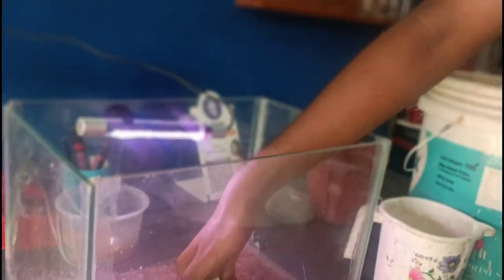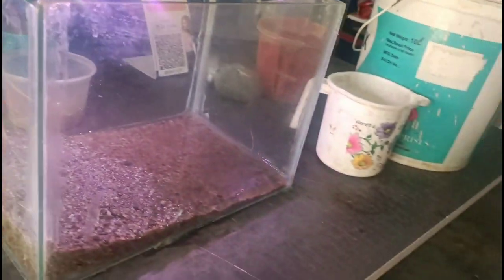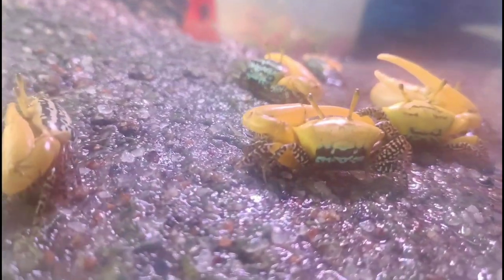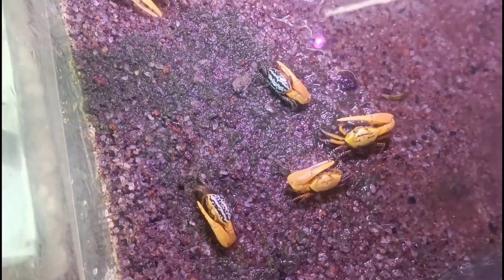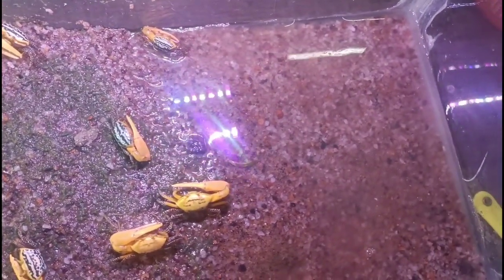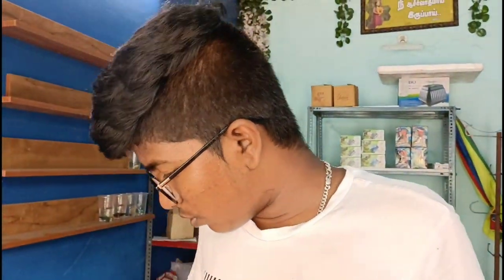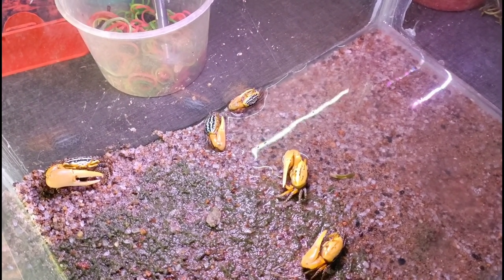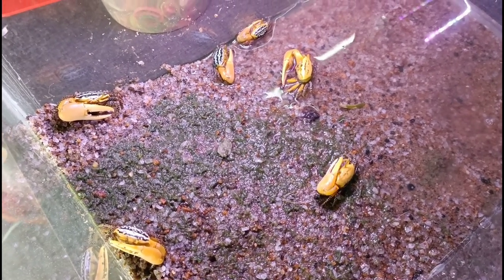Our new pet crabs / just at low price !